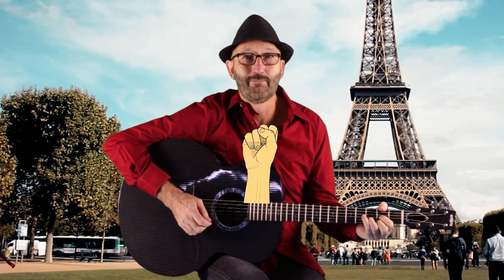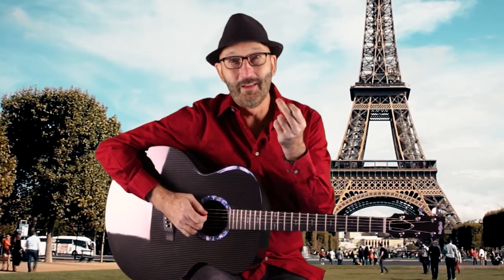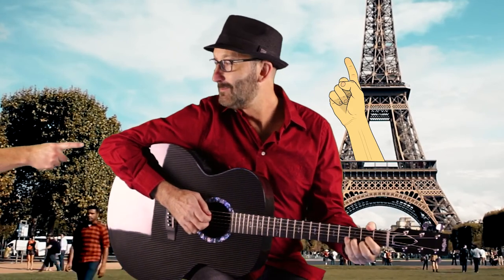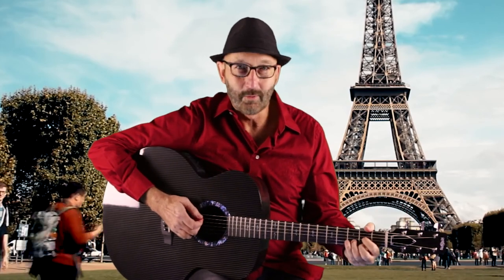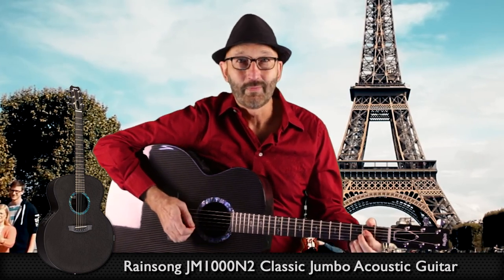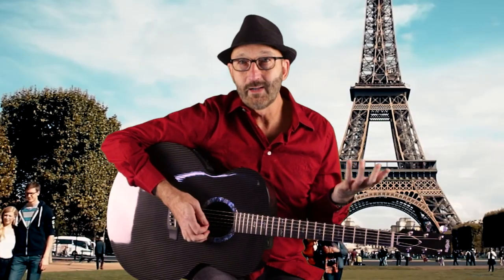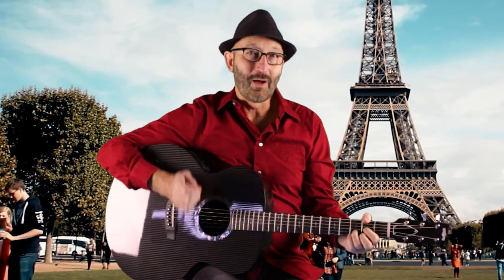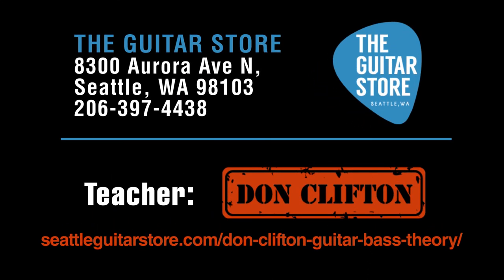One Finger Riffs | Teachers’ Tips | The Guitar Store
Are you incredibly lazy but still want to play cool riffs on the guitar?
Then this is your jam! Don Clifton shows you some easy one finger riffs in this slothful 53rd episode of Teacher’s Tips!
Gear:
Rainsong JM1000N2 Jumbo

To read Don Clifton's guitar theory made simple book:

South Park